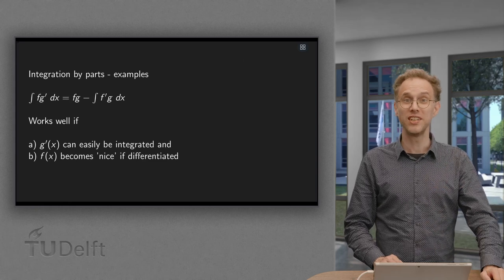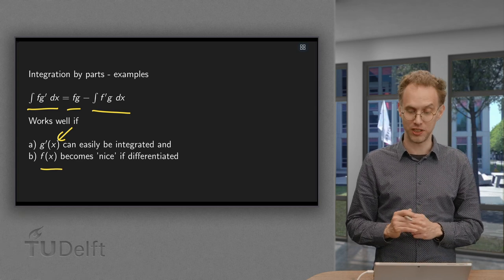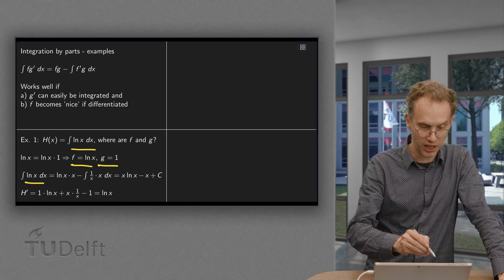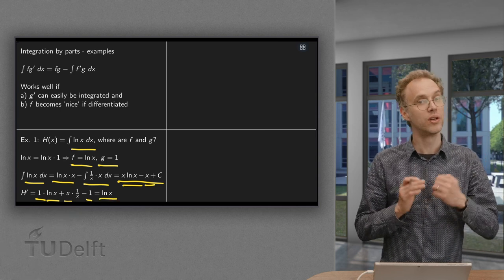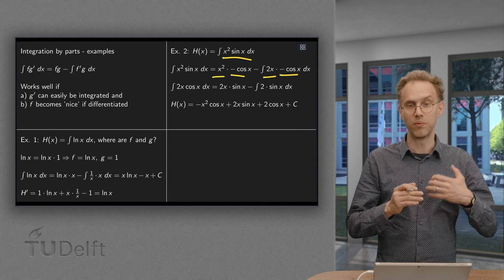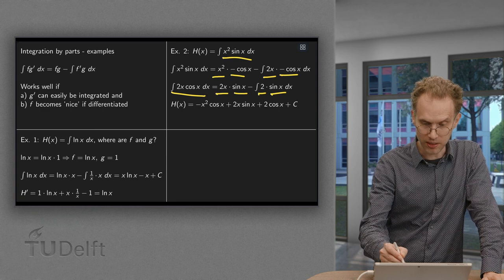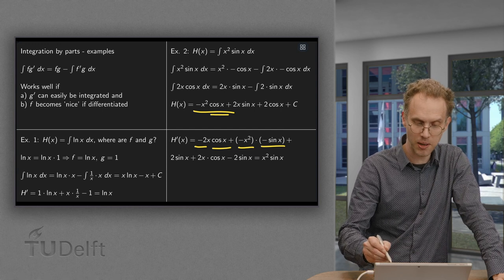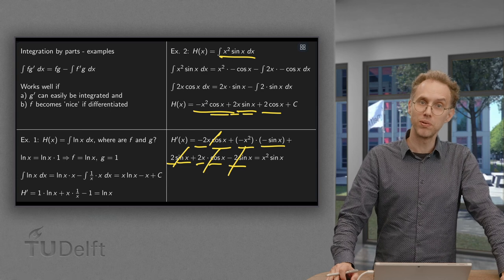Integration by parts - examples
We have seen the general principle of integration by parts; let us look at some examples. As you will see, performing integration by parts once may not be enough - no problem, we just do it a second time.